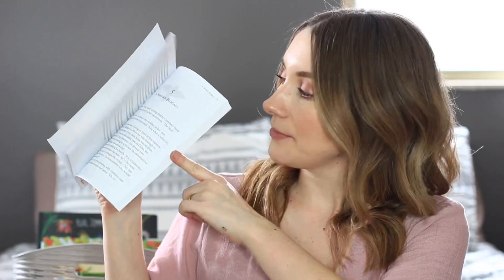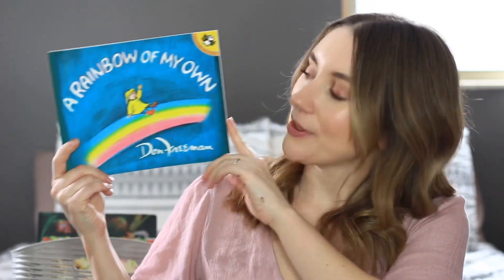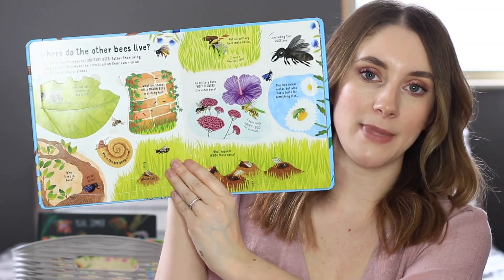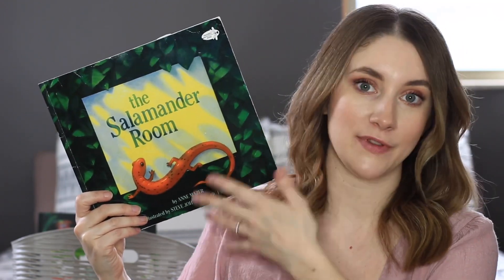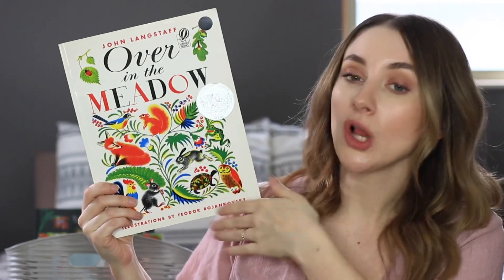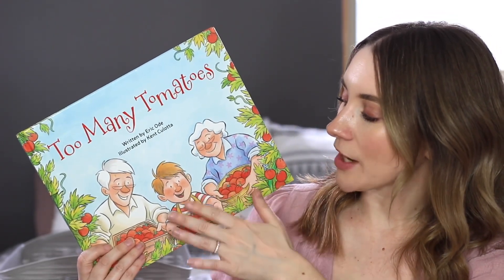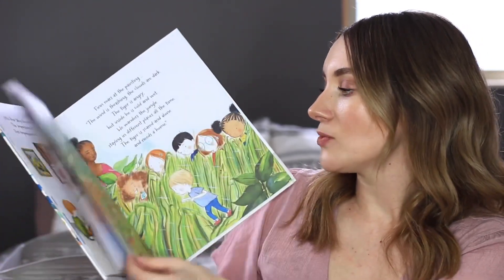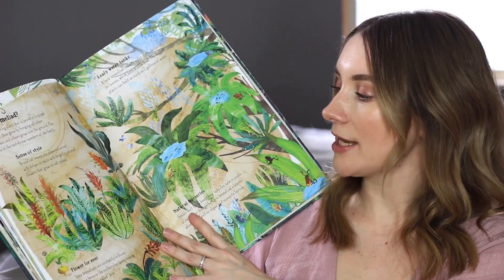Spring Book Basket!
Today I’m sharing all the spring themed books I’ve added to my book basket this year. Hope you enjoy!